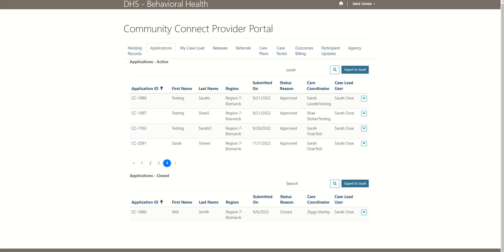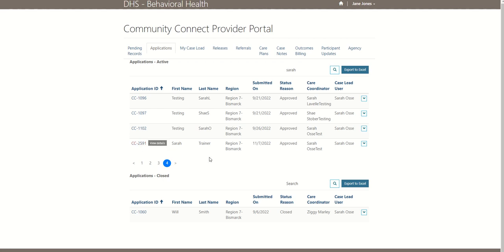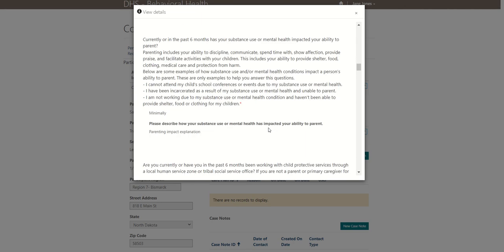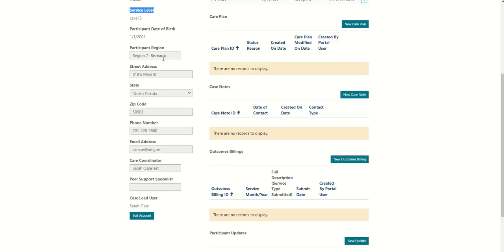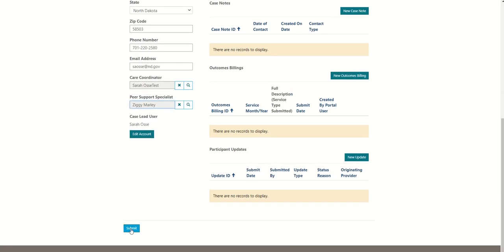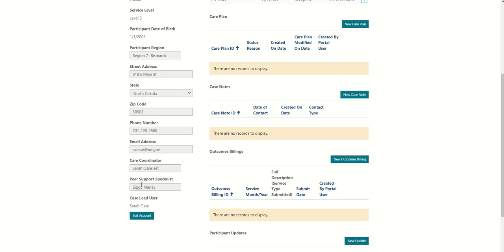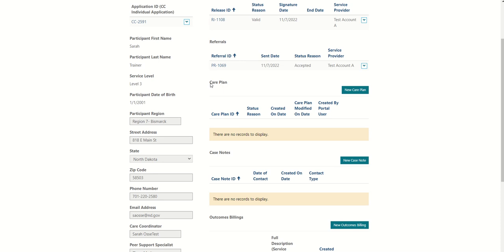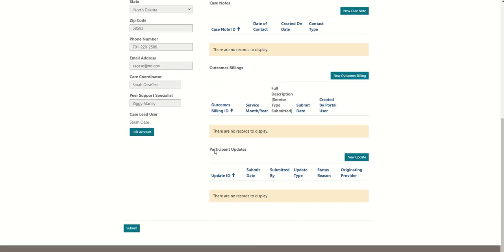B Portal Application Case File Layout